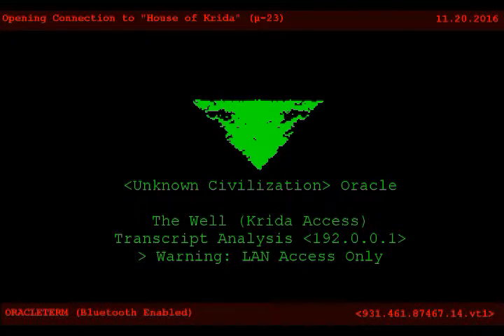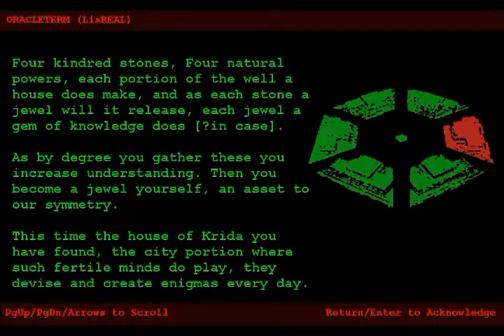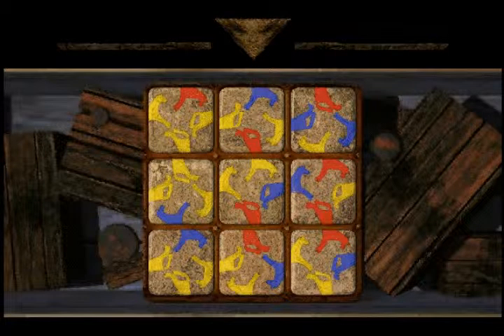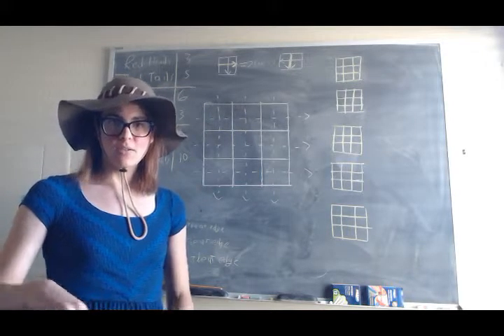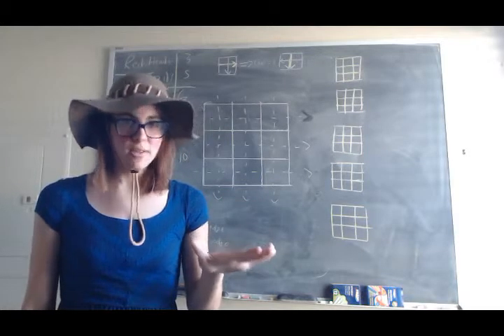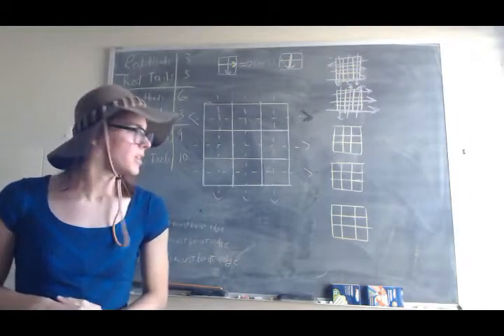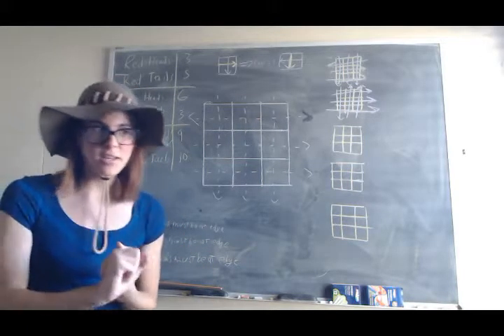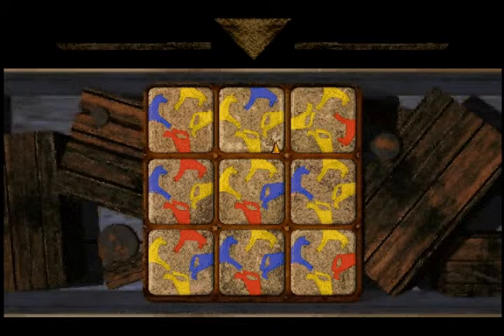Jewels of the Oracle Let's Play: Horses of Asvah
We enter a stable that messes with my accent and messes with the horses. We must put them back together, although not all of them will be complete... thus is a metaphor for life. Also the last Hassuna piece, which is lovely. Credit to my friend Sharbel for seeing the rotation concept I explain in the video.

The main take-away: There are two parts to this puzzle. The orientation (rotation) of the board, and the colour matching. If a tile is rotated a certain way, then all row/column tiles must be rotated that same way. Thus, we pick a rotation, stick to it, and just try colour matching if we can. Thus, we can focus on only solving one part of the puzzle at a time.

We are approaching the end game. Hell, I never even got this far when I first played, so a lot of this is new to me as well. Doing an LP forced me to commit to solving all the puzzles in one save file.